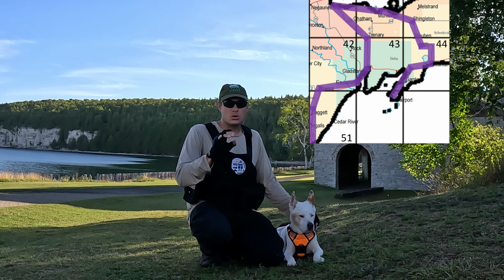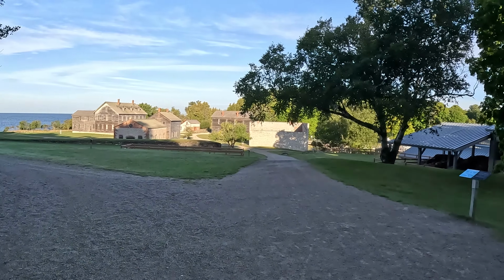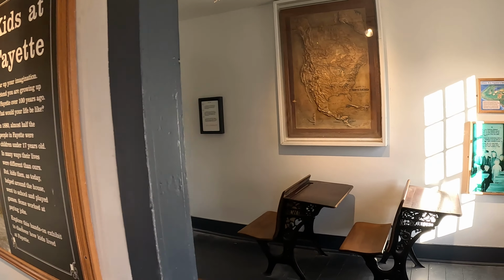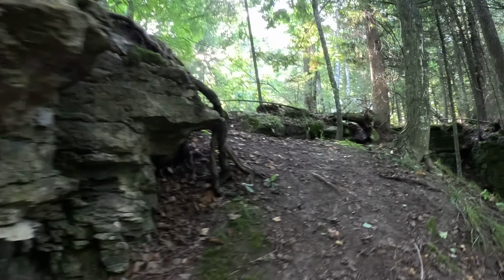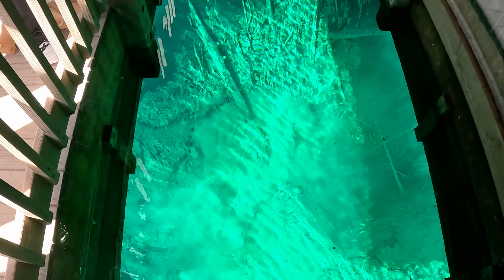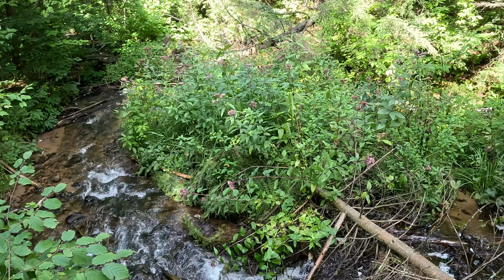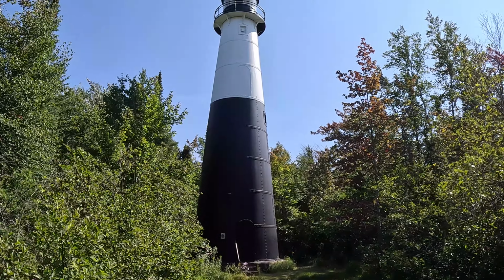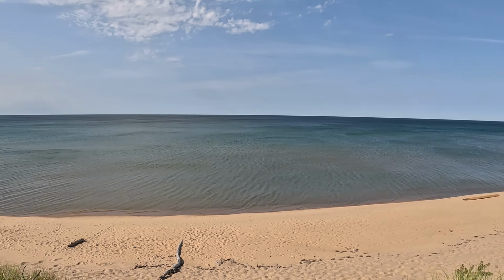Day 63: MI Upper Peninsula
We experience a lot of beauty exploring the Upper Peninsula, including many views of Lake Michigan, Big Springs, and several waterfalls.